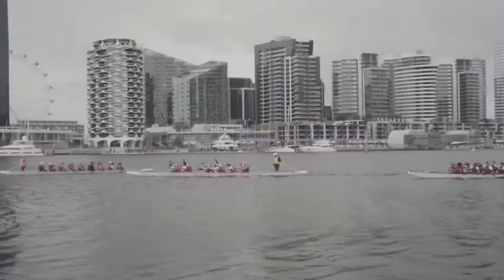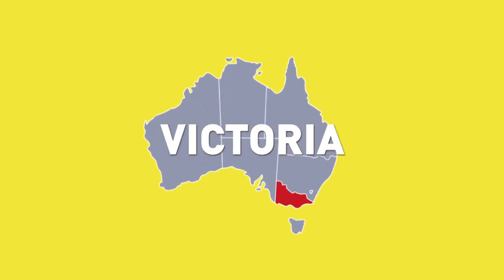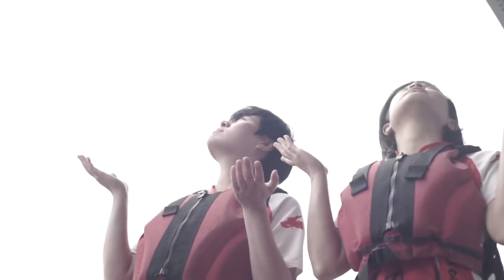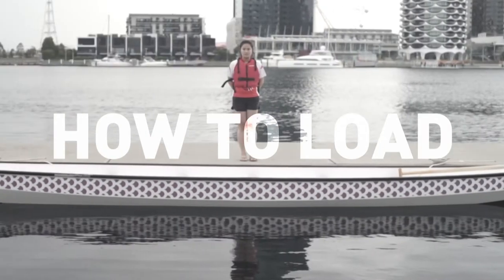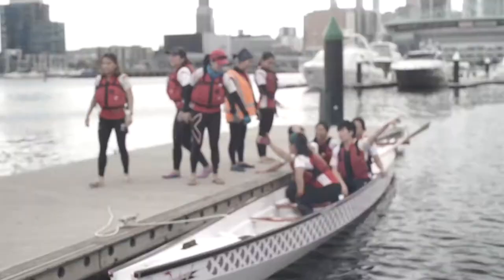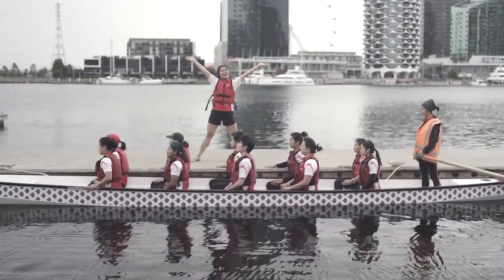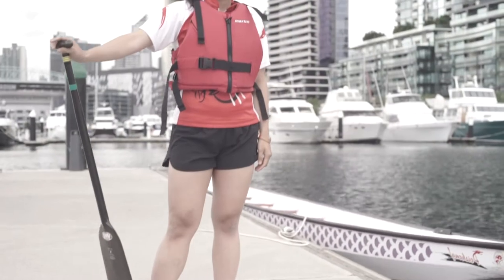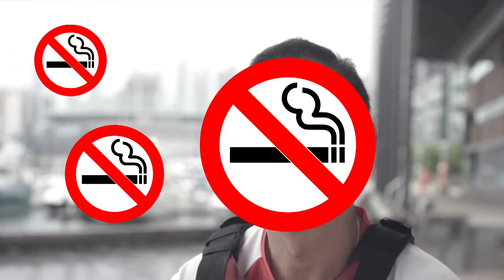CYSM Sea Dragons Dragonboat Safety Video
Welcome to the CYSM Sea Dragons. This safety video takes place in Docklands, Melbourne. It will demonstrate the important instructions that ensure your safety in the boat.
Let us enjoy the dragonboat sport safely!